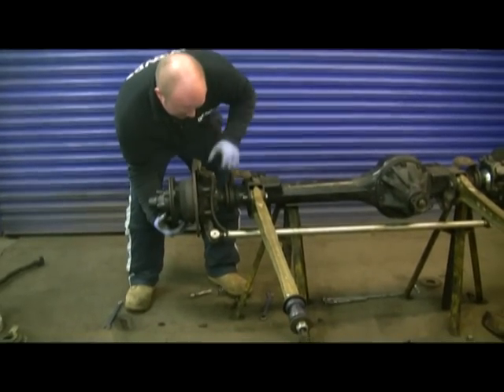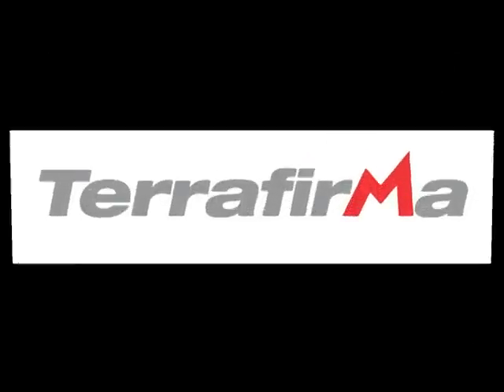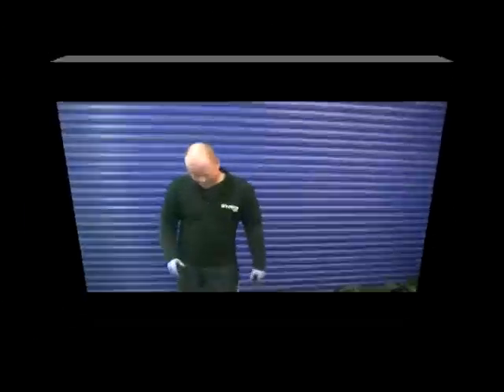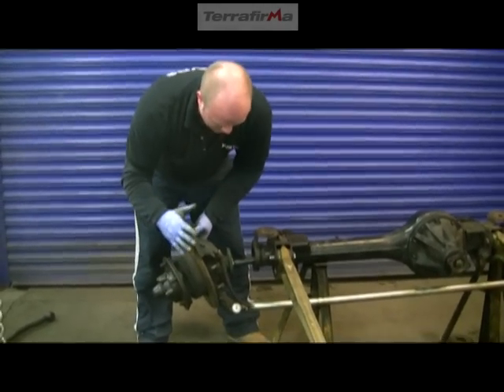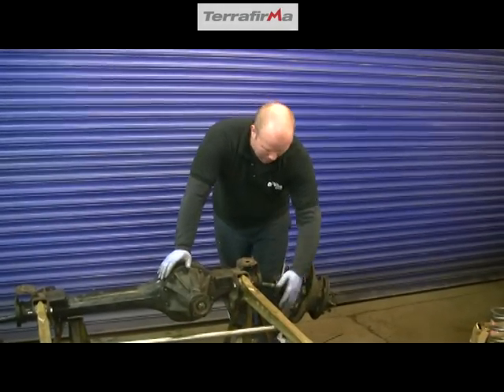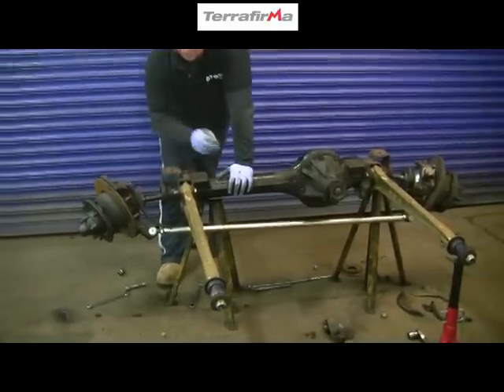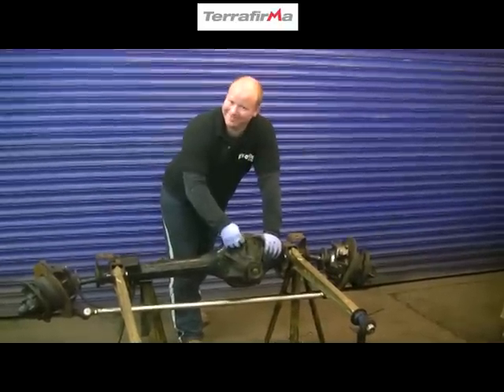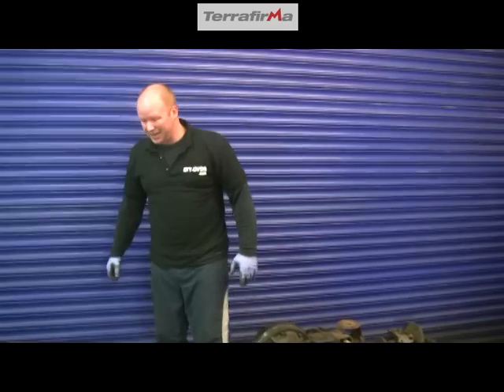Landrover Axle rebuild pt2 part2 railko bushes swivel housing Terrafirma4x4 allmakes 4x4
pt2 part2
The quickest way to change a differential in a Defender Range rover classic or Discovery  is the first thing we show on the dvd. So we help the diyer with the confidence to do the job with minimal problems as you can the job before hand and calculate any possible problems and parts required which all came from our network of dealers. Jobs covered in this dvd are everything from the casing to an explanation of how everything works what to look for including what diff ratio is and locking diffs to welded planetary wheels its all on the dvd is an easy follow guide every step and process covered.